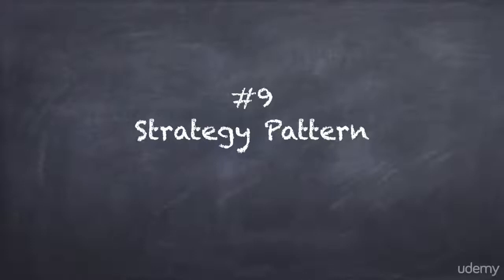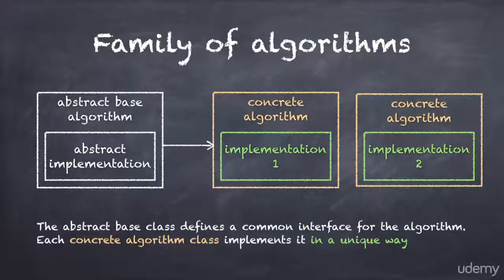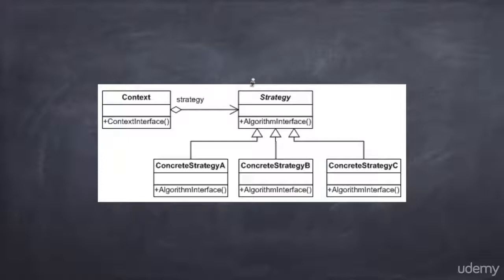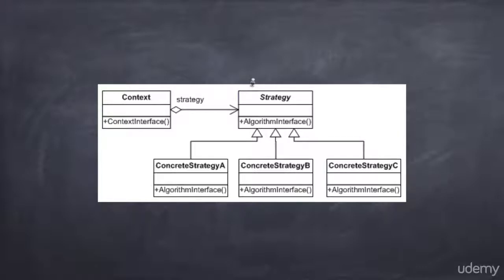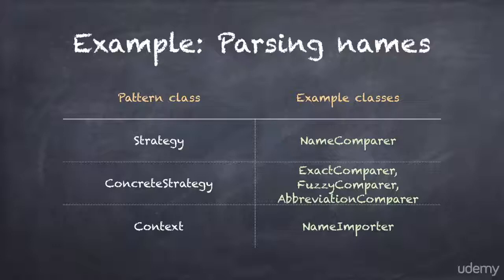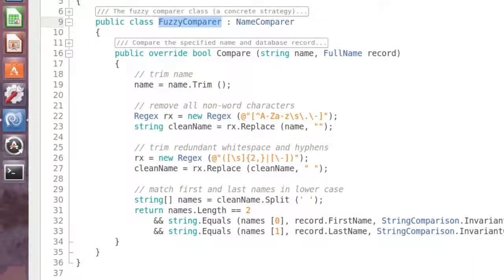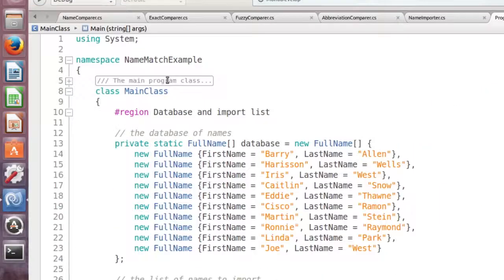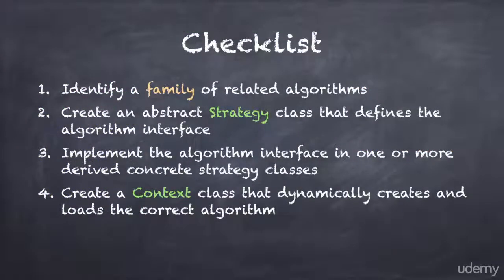014 Strategy Pattern